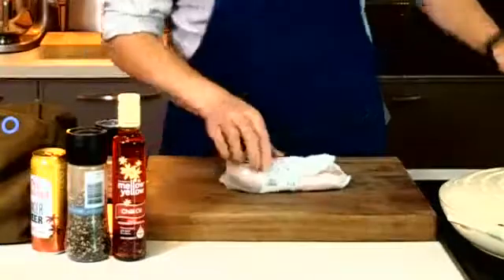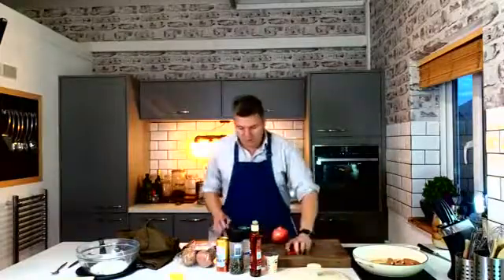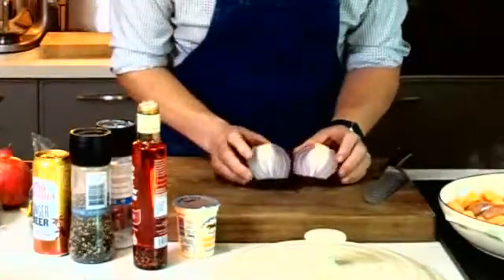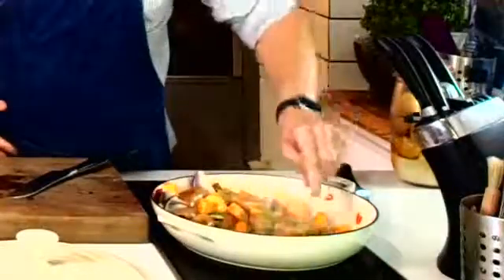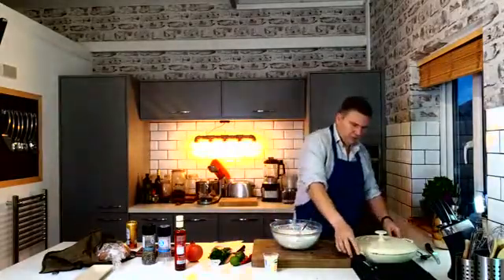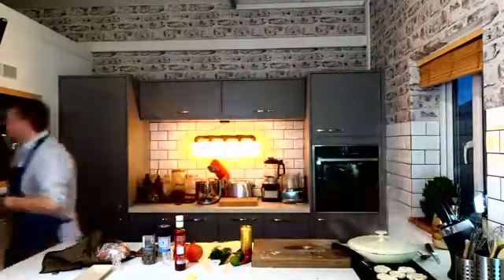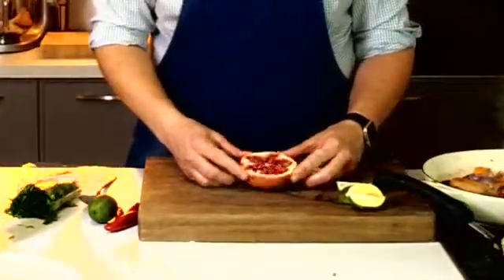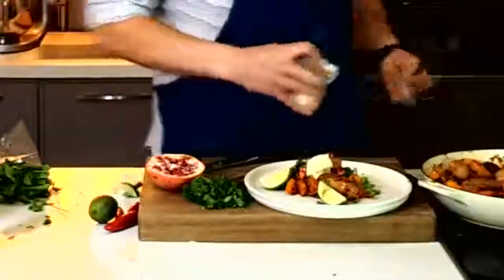Halloween supper with Peter Sidwel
Watch Peter cooking a simple Haloween supper with sausages